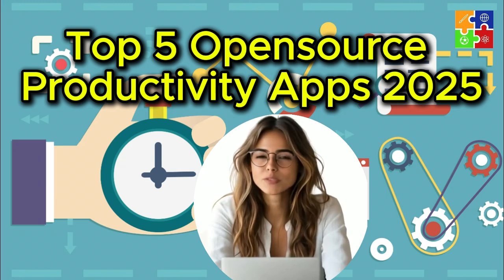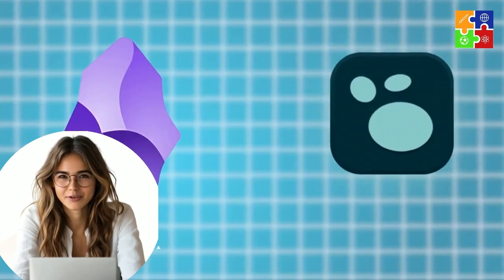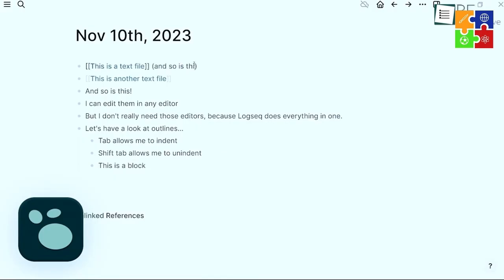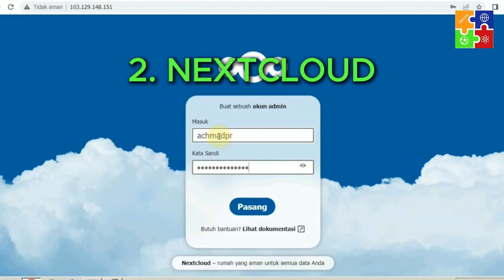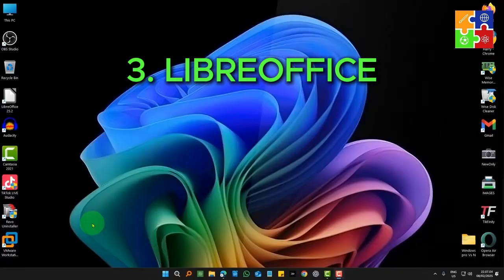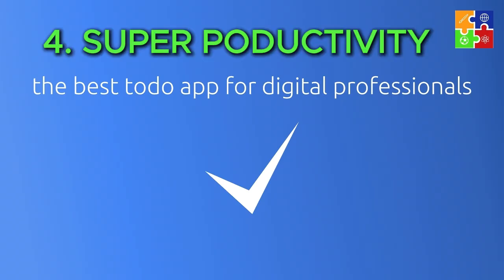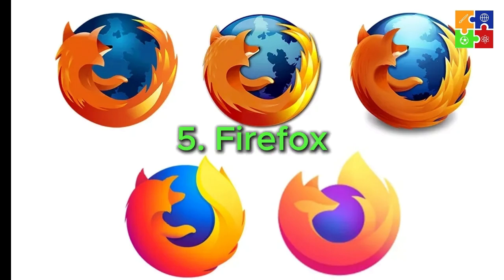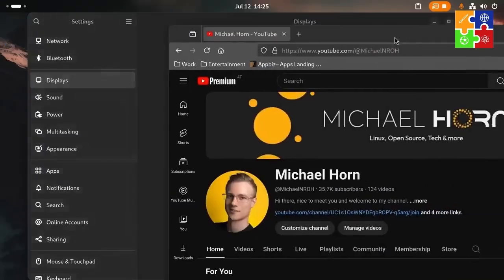5 Open Source Apps to Boost Your Productivity in 2025 (Totally Free!)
💻 Looking for the best free and open source productivity tools in 2025? or
Want to work smarter in 2025 without spending a dime?
In this video, I’ll show you 5 amazing open-source productivity apps that are 100% free, feature-packed, and built with privacy in mind.
Whether you're a student, freelancer, or remote worker — these tools will help you stay organized, efficient, and in control.
📌 Apps featured:
1. Obsidian / Logseq – For note-taking & PKM
2. Nextcloud – Private cloud storage & file sync
3. LibreOffice – Full office suite alternative
4. Super Productivity – Task manager + time tracker
5. Firefox – Privacy-first web browser

✅ No subscriptions. No ads. Just productivity.
📥 Download links and more in the comments!